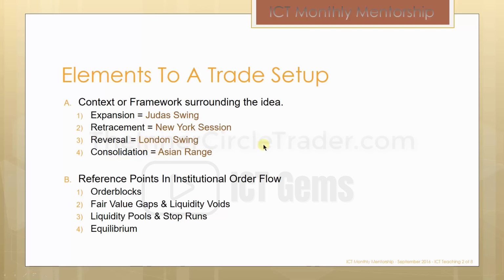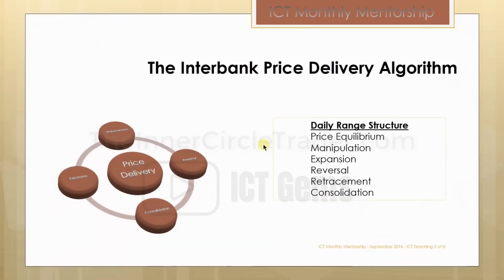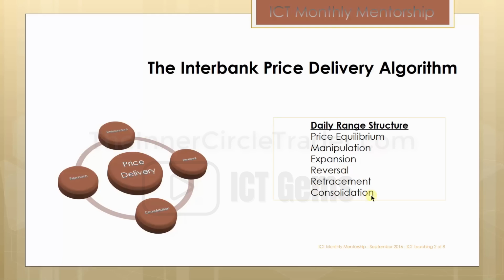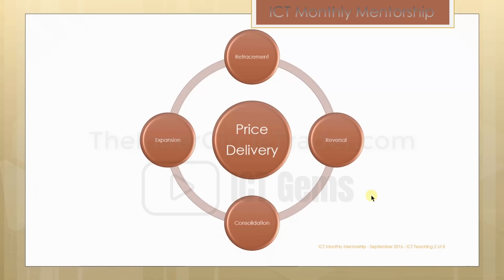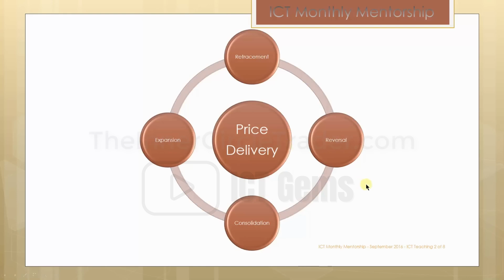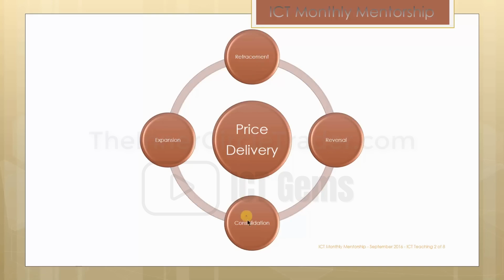ICT Golden Gems - ICT Teaches The Daily Range Structure | ICT Concepts